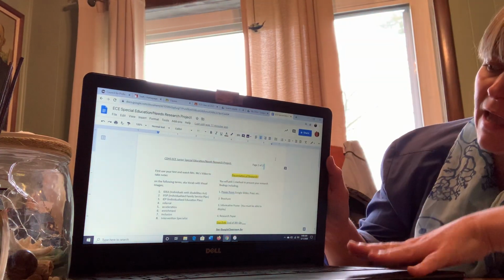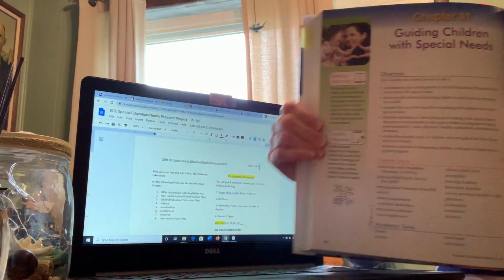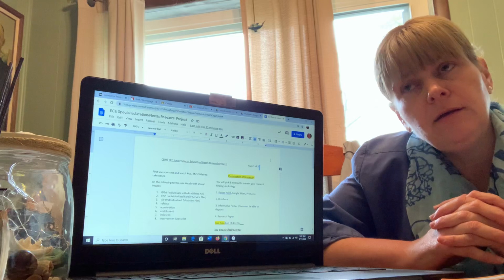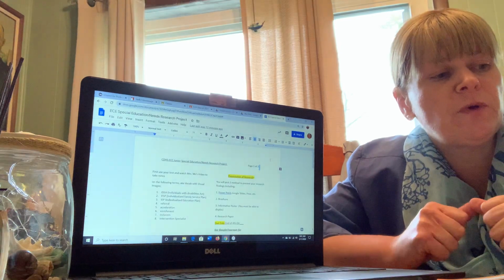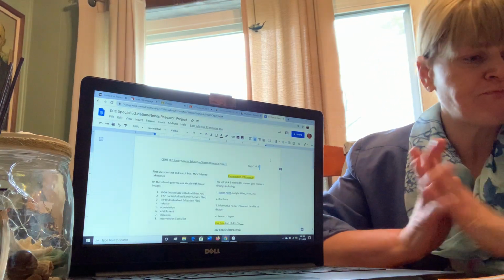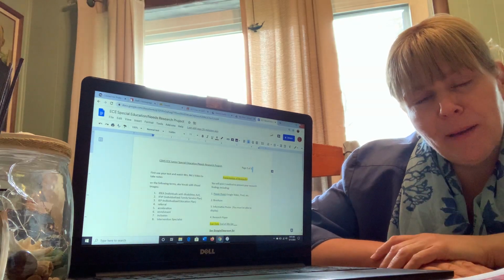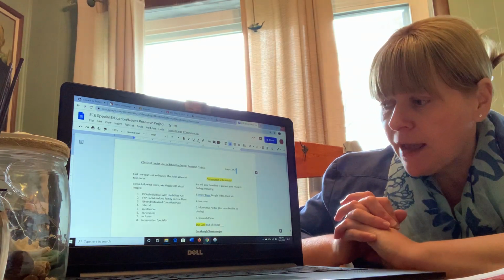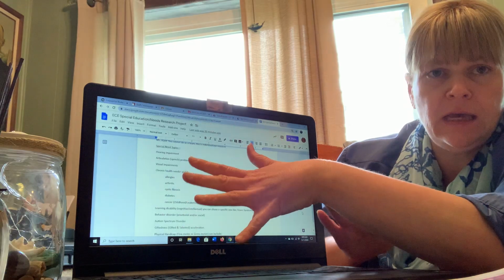Special Education/Needs Introduction to Careers, Vocabulary & Research Assignment Spring 2020